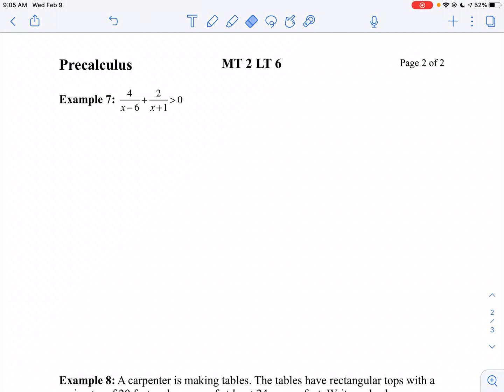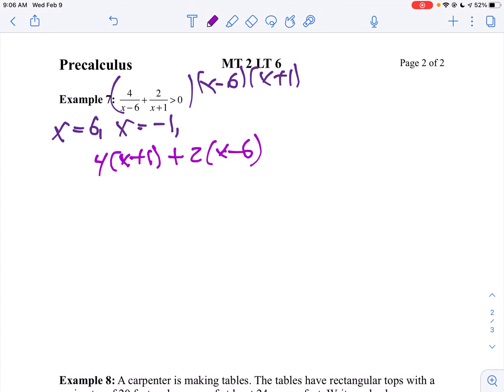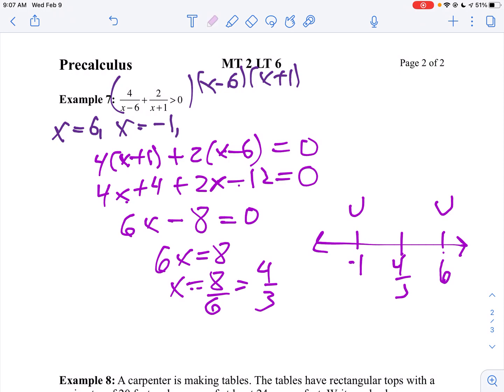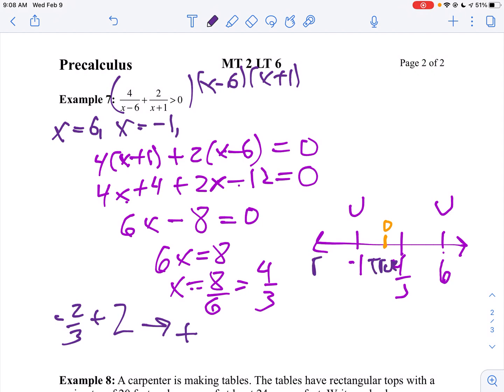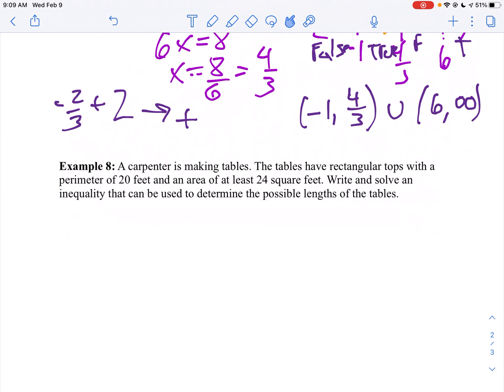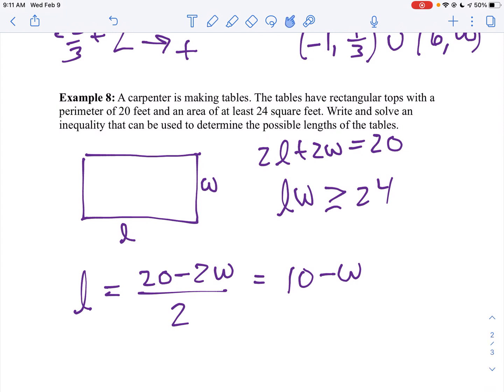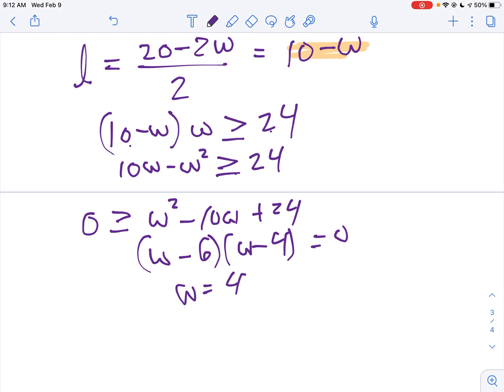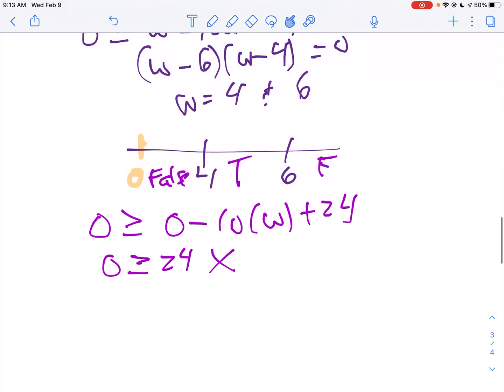MT 2 LT 6 SEMINAR PART 3 RATIONAL INEQUALITIES